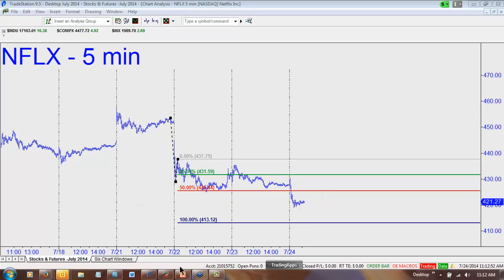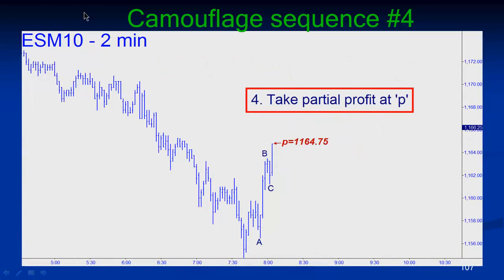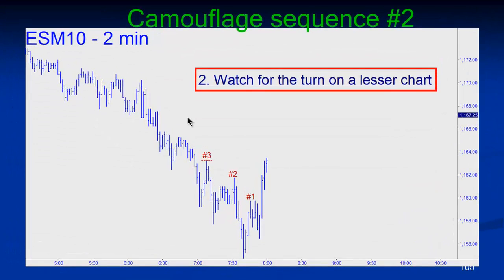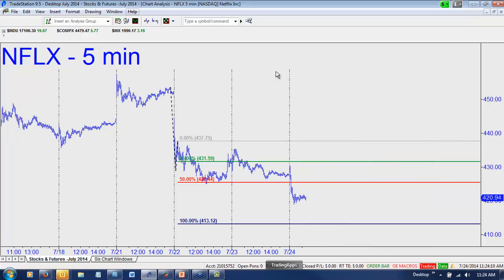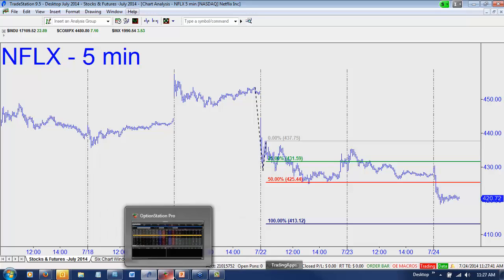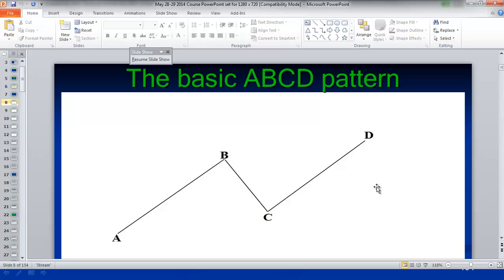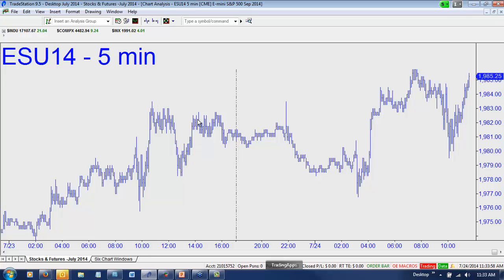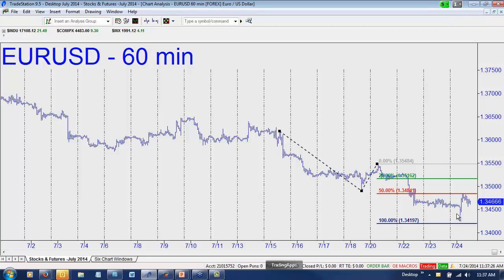Orientation session for registrants for the August 21 Hidden Pivot Course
Rick's Picks publishes stock, commodity, and mini-index trading recommendations and forecasts based on a proprietary technical analysis method that took more than ten years to develop and hone.